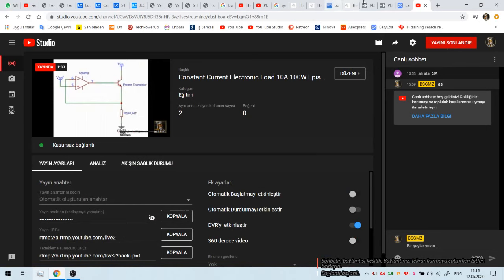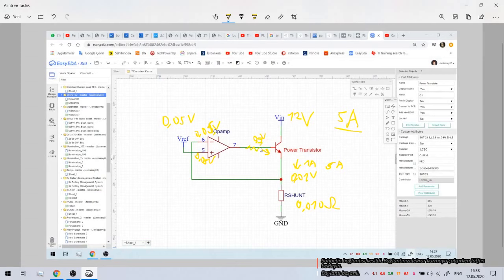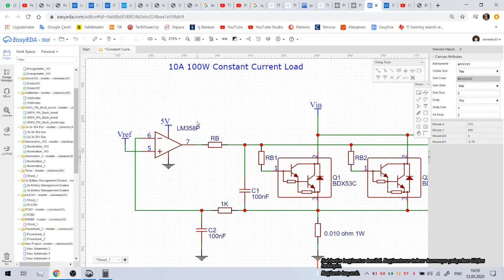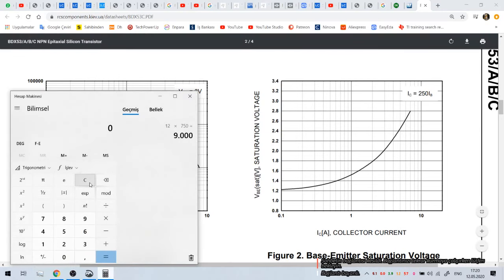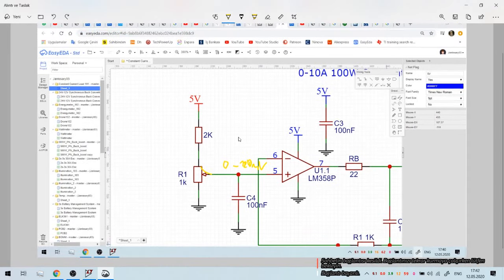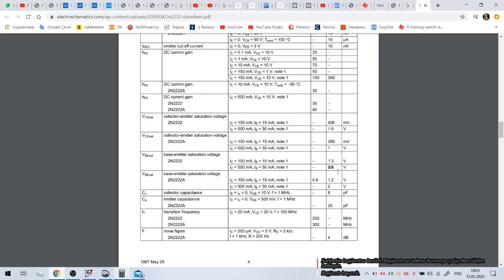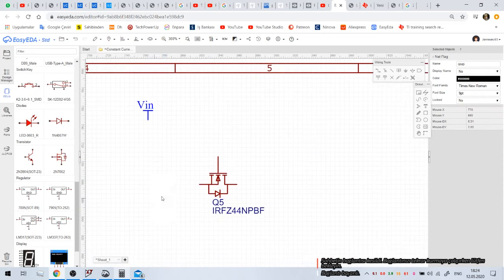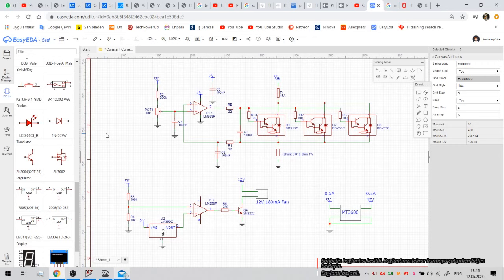Real Time Design of DIY Constant Current Electronic Load 10A 100W Episode-1 - Stream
1.6V -  80V
0A    -  10A
0W   - 100W

In this series I will design and test Constant Current Electronic Load 10A 100W ratings. You can use comments and chat whenever you want.